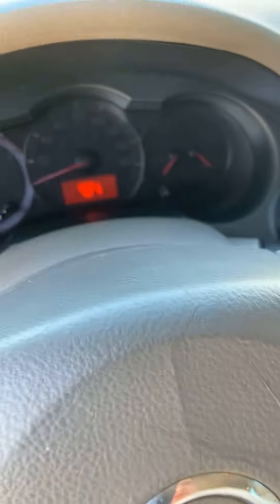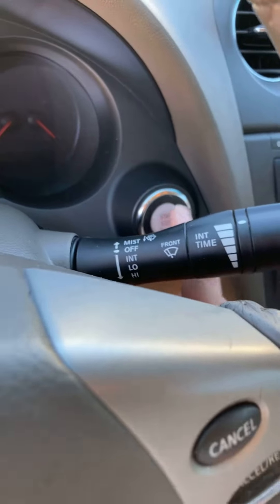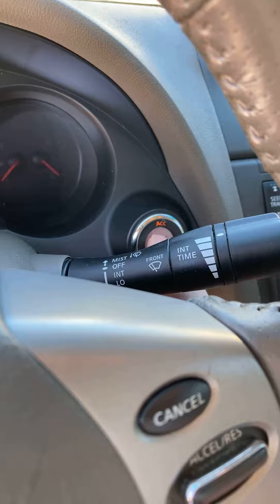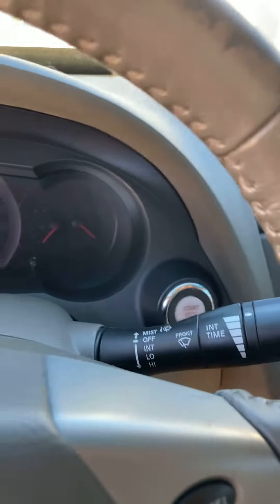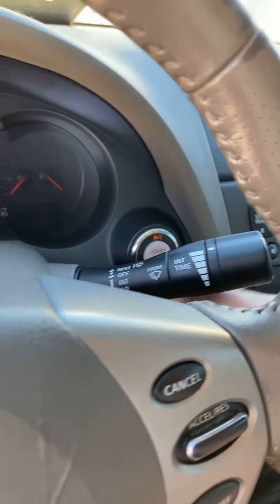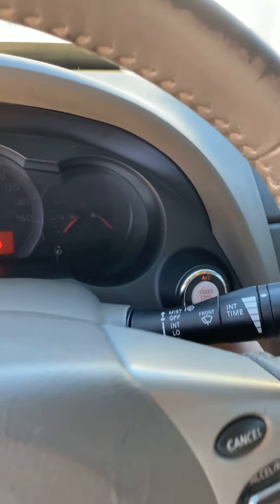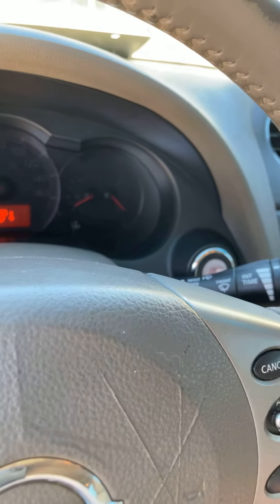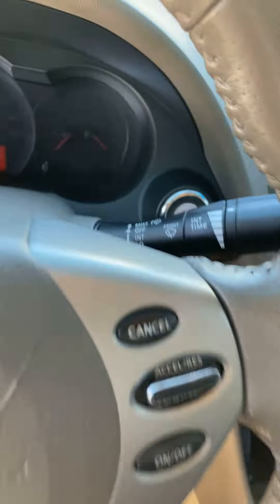2011 Nissan Altima How to know if the smart fob is programmed